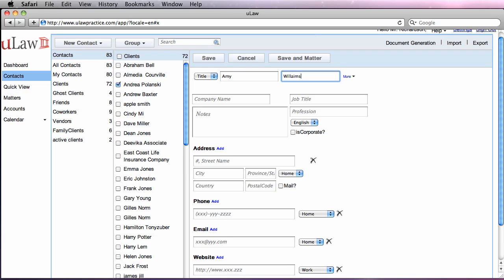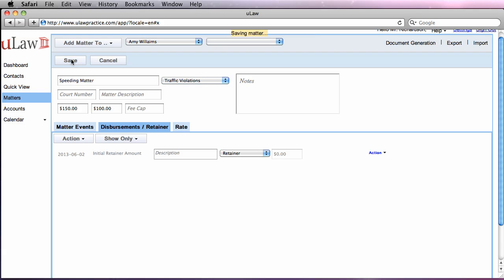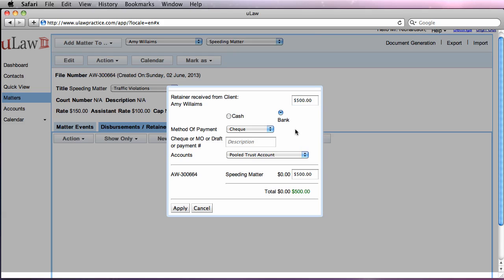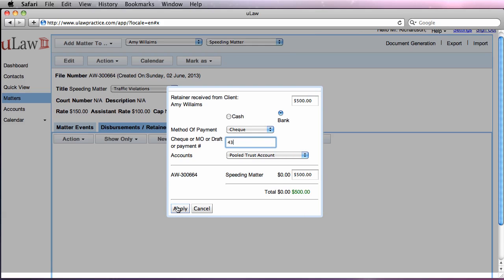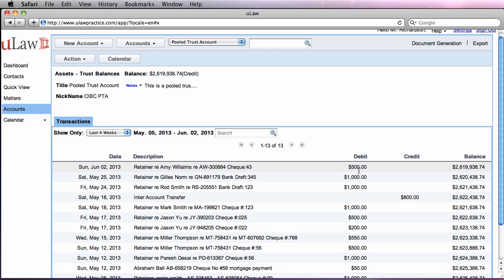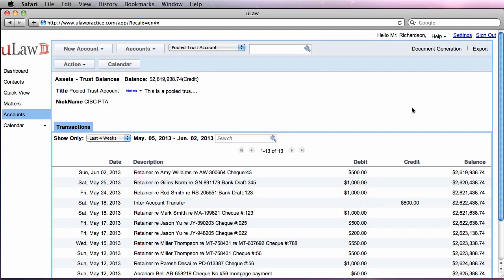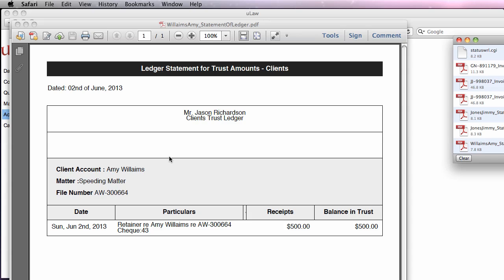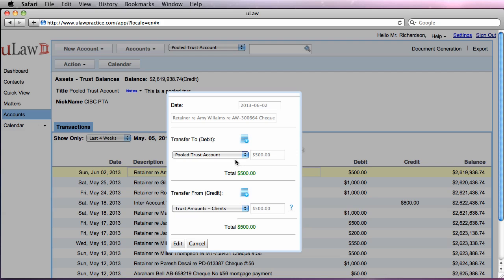Q34. What happens when I enter a retainer amount for a client?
When a client retainer is entered in a matter, uLaw automatically manages all account entries while you are updating retainer details in the matter.

uLaw self populates debit entry in the Asset Account (“Pooled Trust Account” in Bank) and credit entry in Liability account (Trust amount-client) entries. Based on this you can generate Client Ledgers at any instant with just a few clicks.